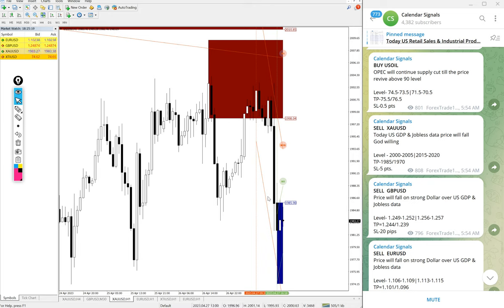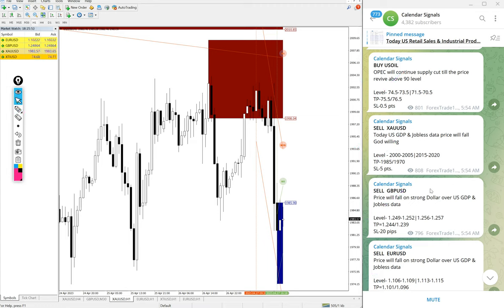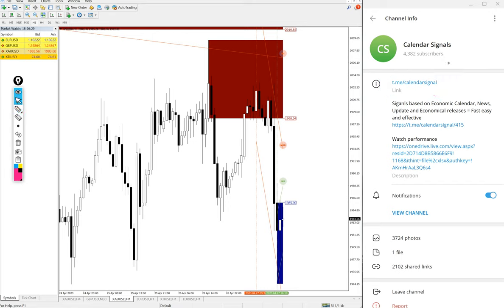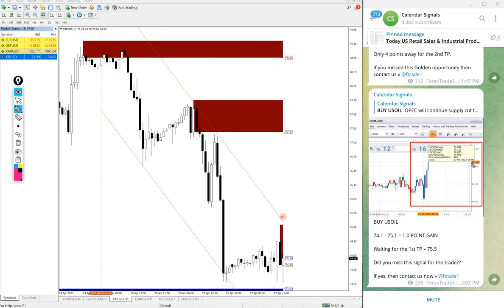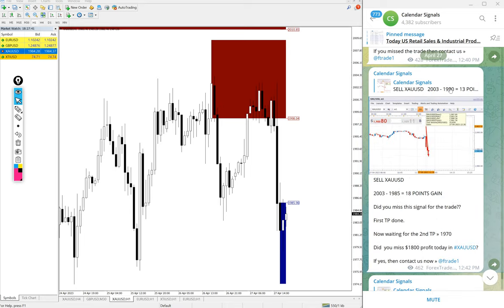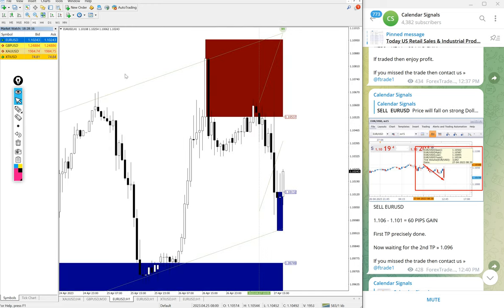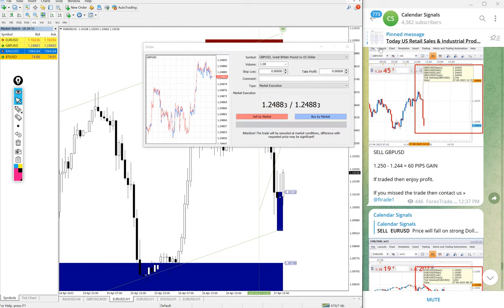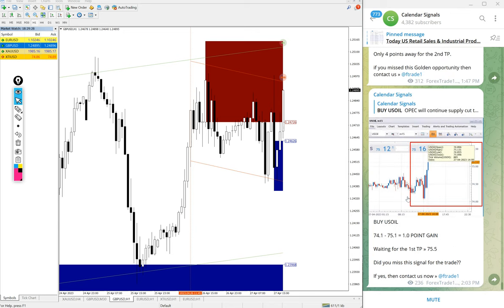27.4.2023 CALENDAR SIGNAL PERFORMANCE VIDEO